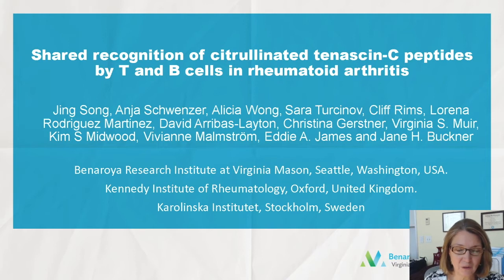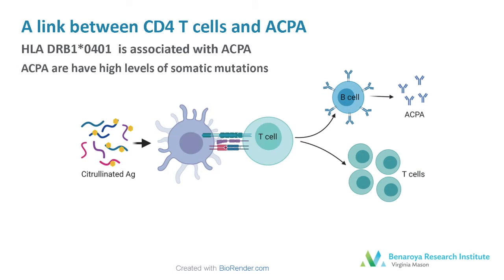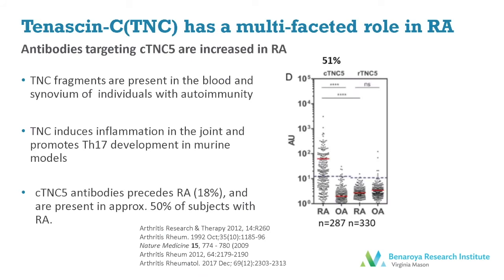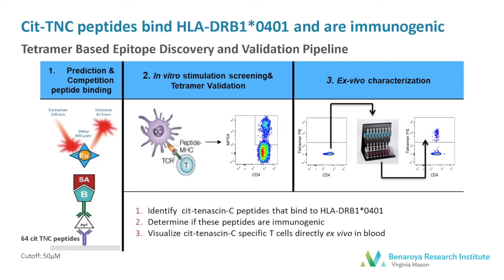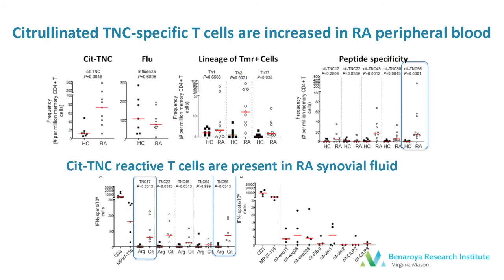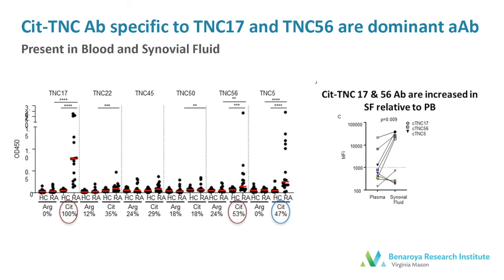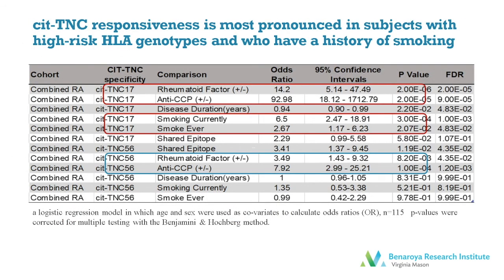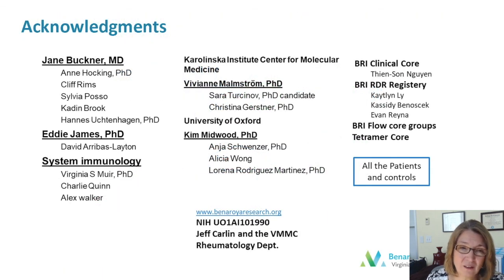Peptide recognition by T and B cells in rheumatoid arthritis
In this episode, Jane Buckner discusses how citrullinated tenascin-C is an autoantigen that is targeted by autoreactive CD4+ T cells and autoantibodies in patients with rheumatoid arthritis.